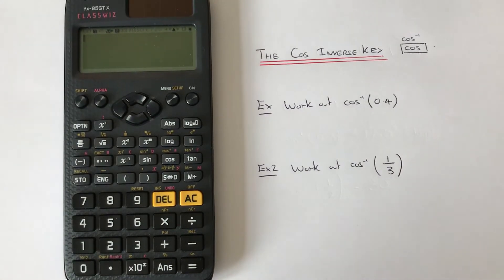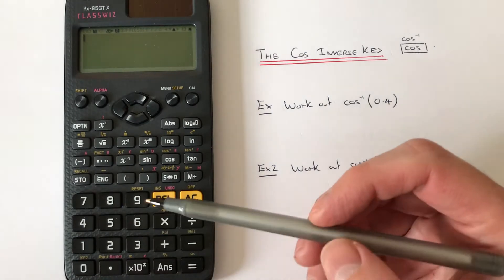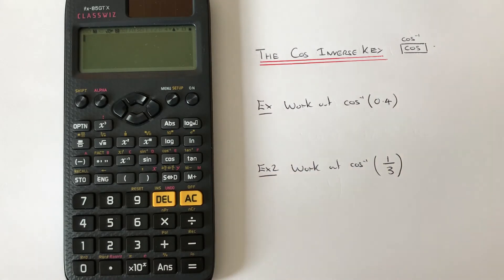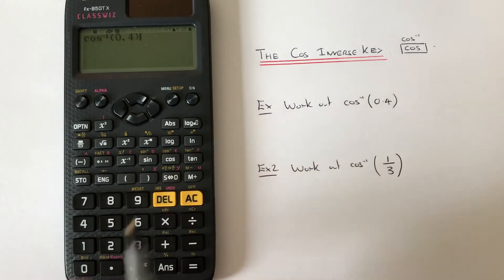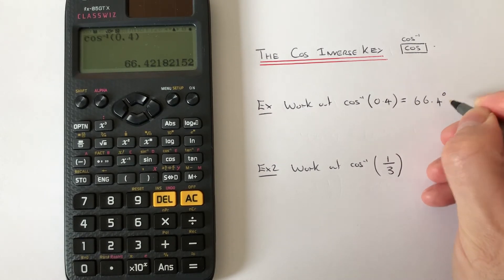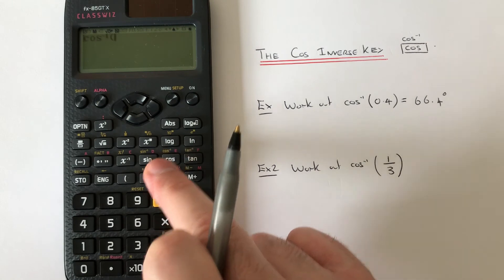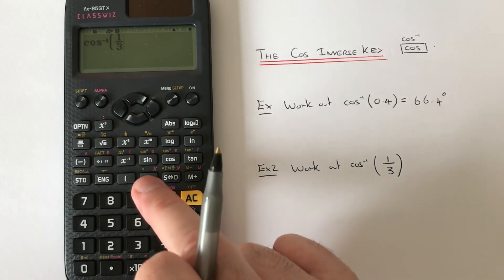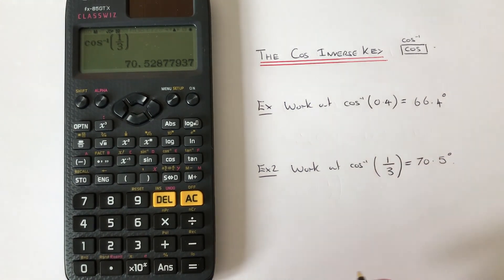How To Cos Inverse A Number On A Casio Classwiz fx GT85x Scientific Calculator.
In this video you will learn how to work out the inverse cos of a number on a Casio Classwiz fx GT85x scientific calculator. The cos inverse can be located on the second function of the cos key. So to get cos inverse up you will need to press shift first, then the cos button, and type in your number. The cos inverse is useful in trigonometry when you need to work out the angle.